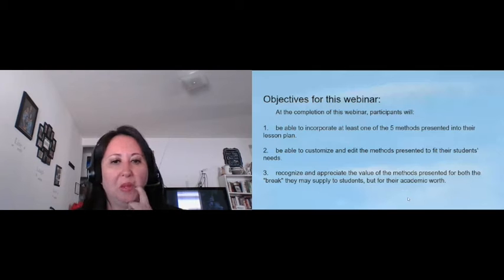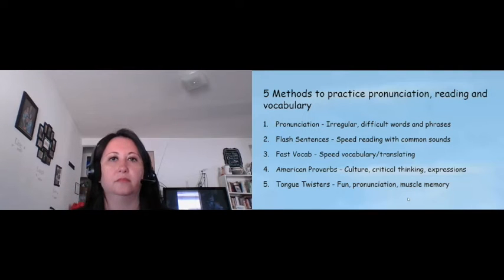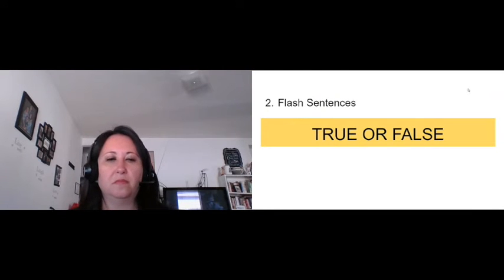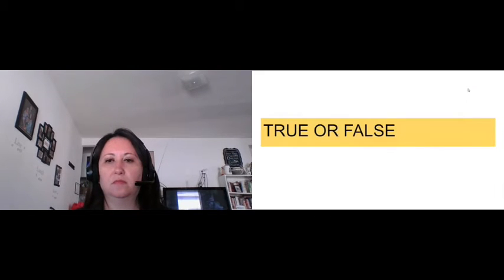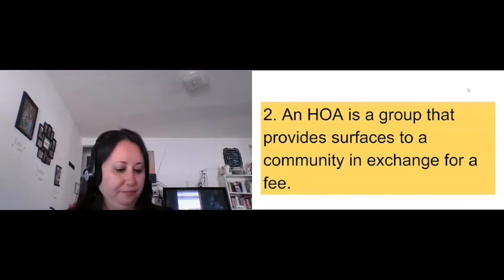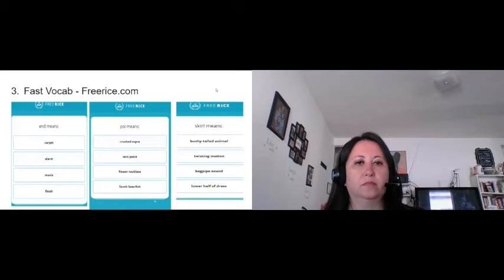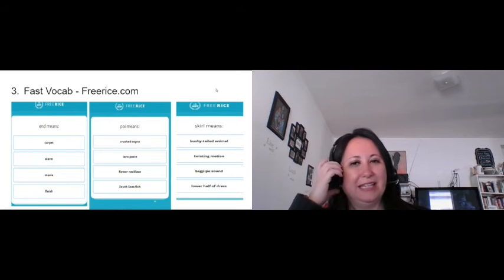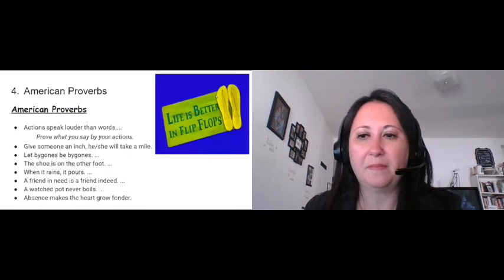High Talk Low Tech Teaching Techniques